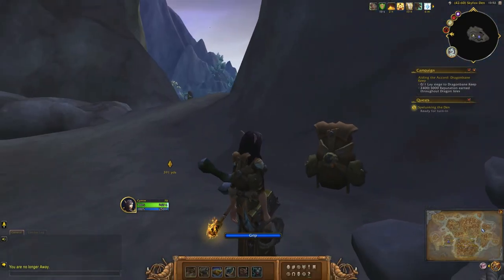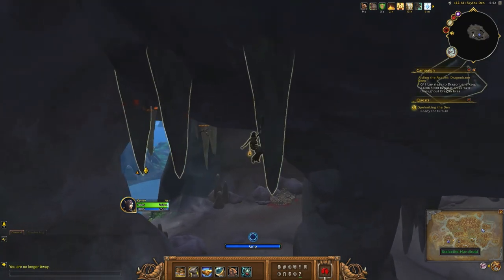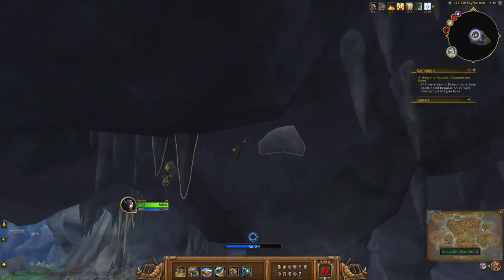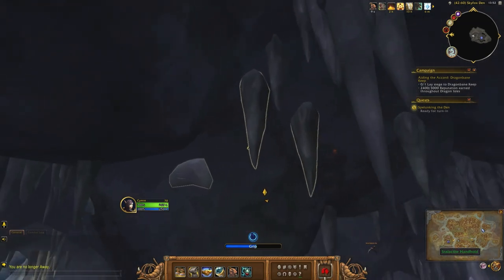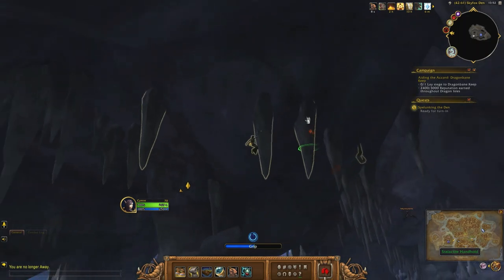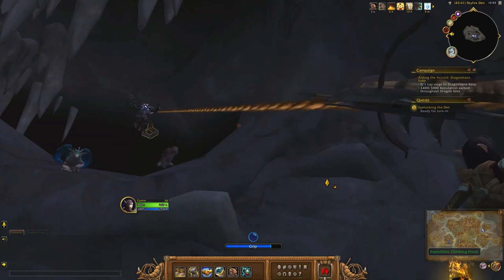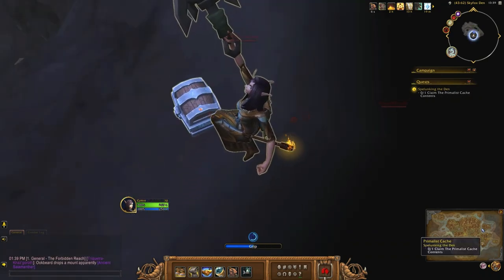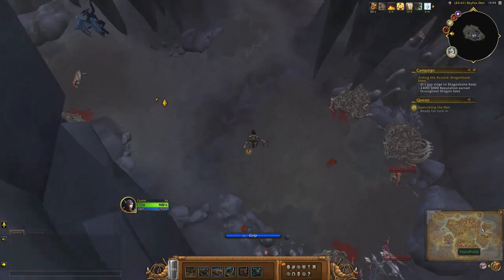Spelunking the Den - Climbing Quest (Forbidden Reach)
Spelunking the Den is one of the many climbing quests offered by the Dragonscale Expedition. This one is located at the Forbidden Reach. If the rocks are bugged for you, try changing shards or turning war mode on or off.